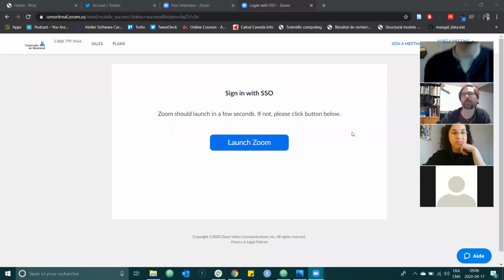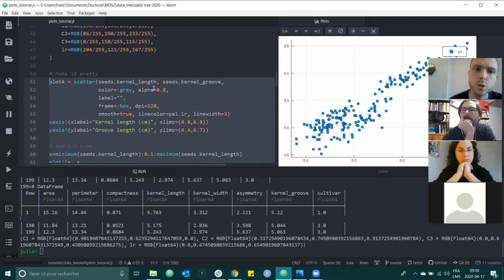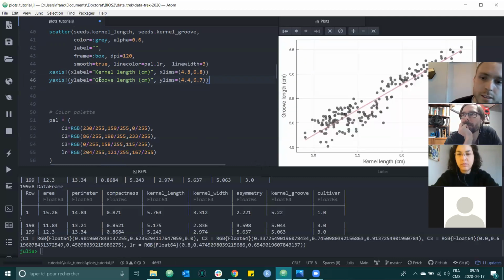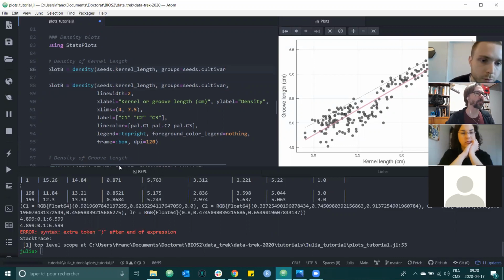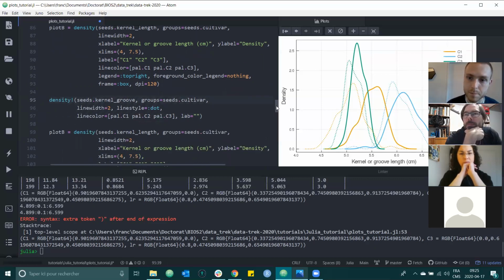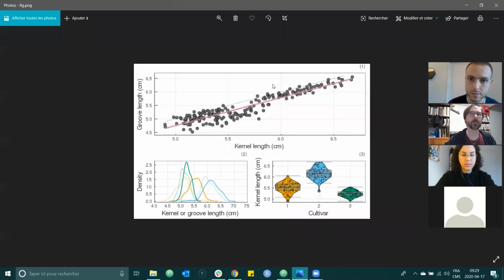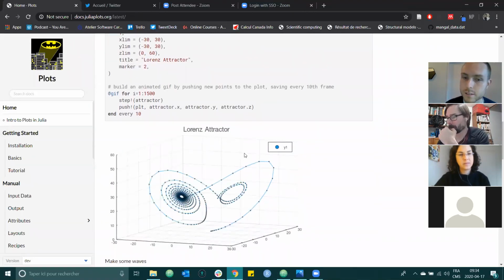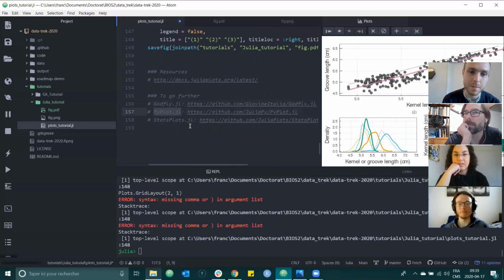Introduction to plots in Julia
Introduction to graphs workshop with Julia / Atelier d'introduction aux graphes avec Julia